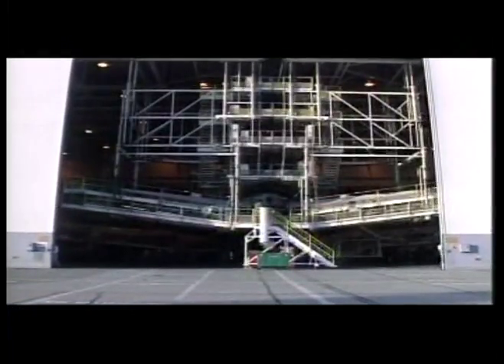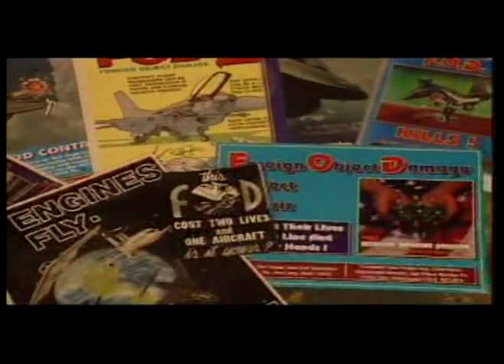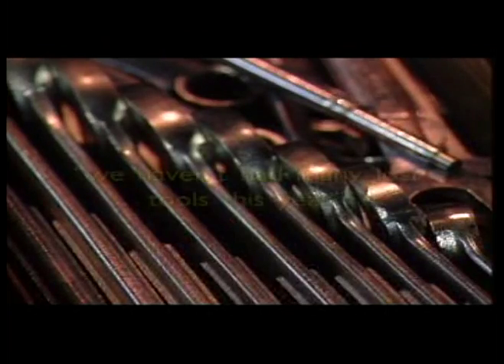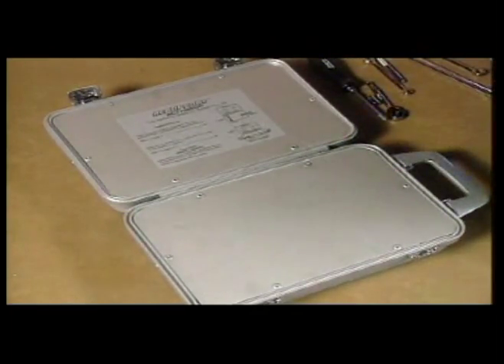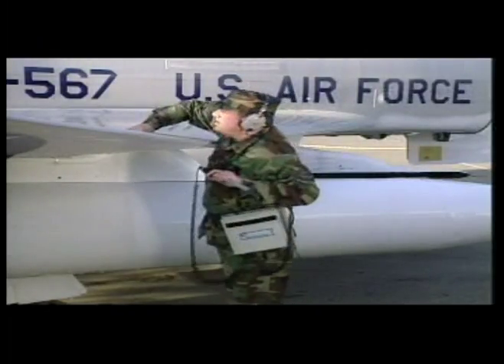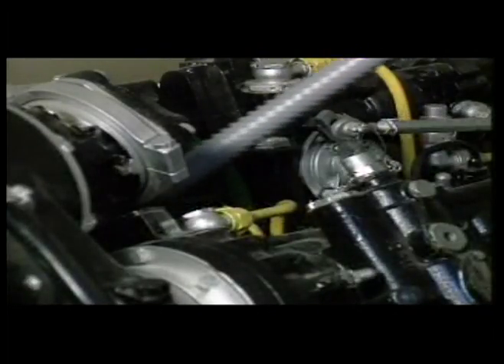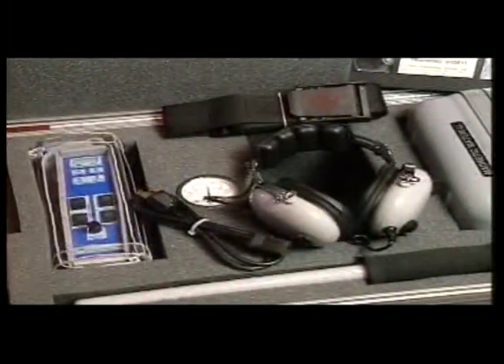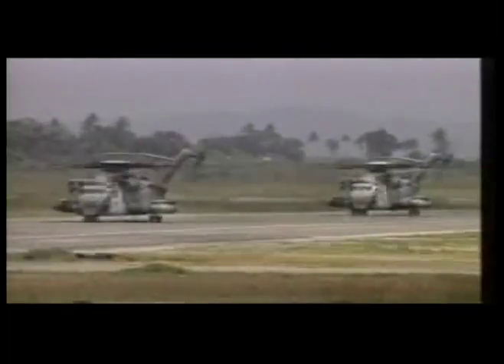AEROPROBE Tool Recovery System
Lost something?  Let the Aeroprobe help you find it. Reduce Human error in tool FOD with the time saving Aeroprobe.